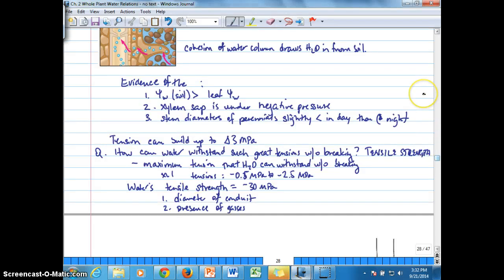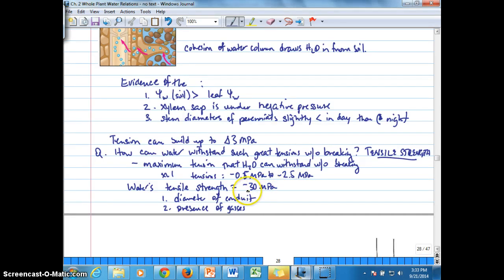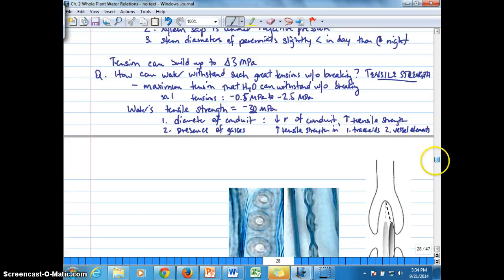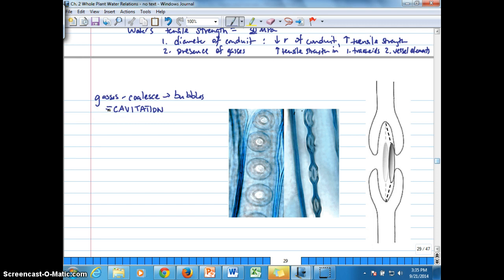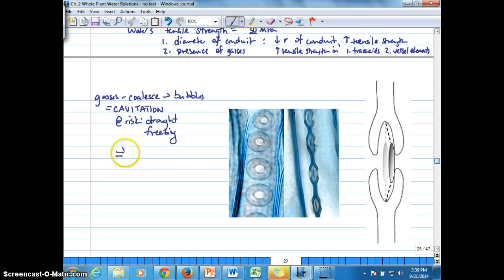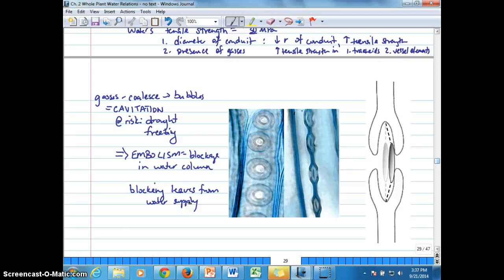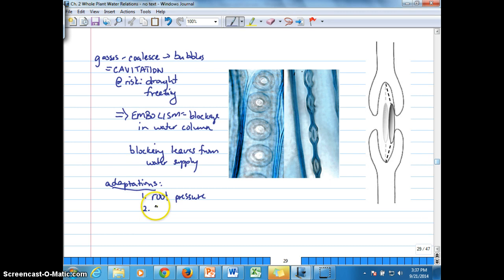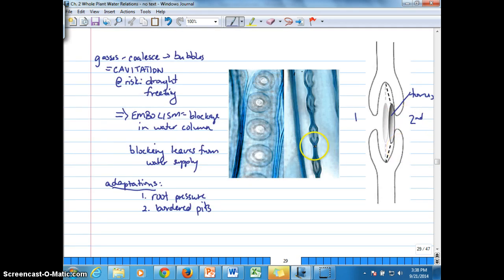Ch. 2K Tensile Strength, Cavitation and Embolism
Reviews factors that determine tensile strength in plants, cavitation and how plants overcome this, and embolism